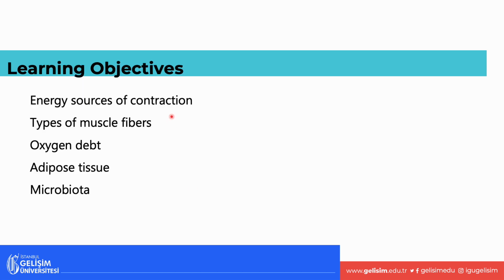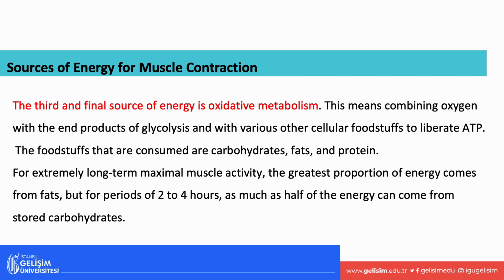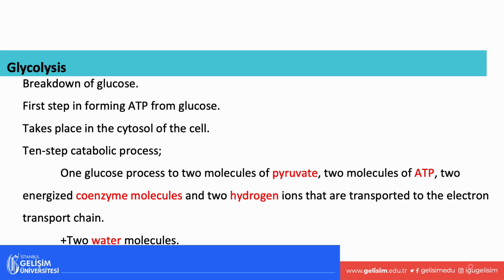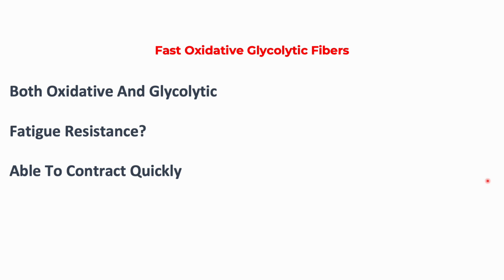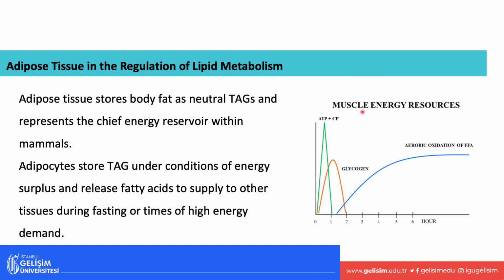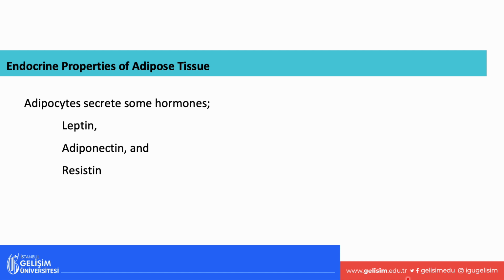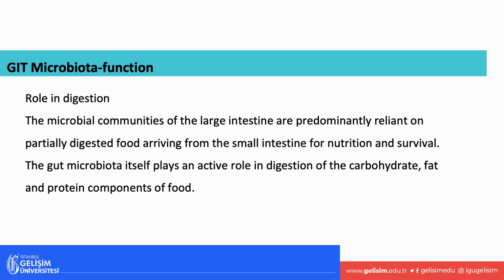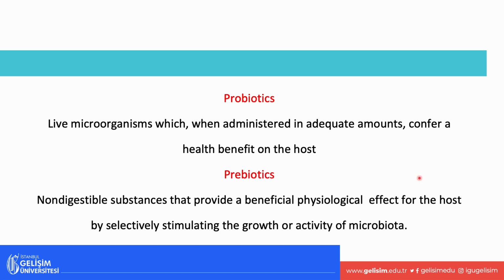week 5 physiology